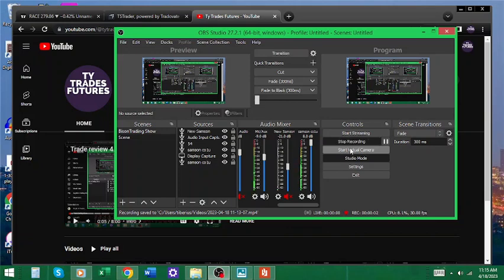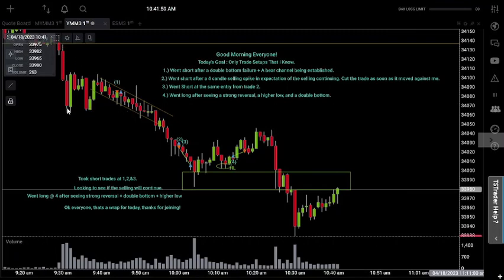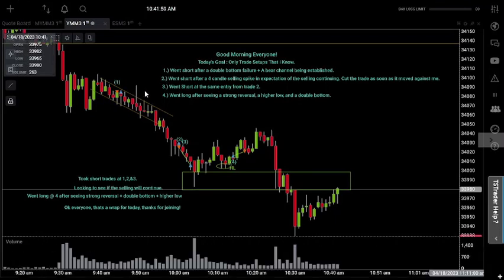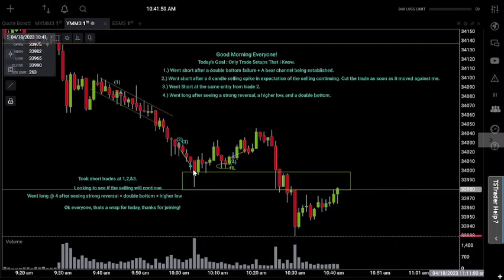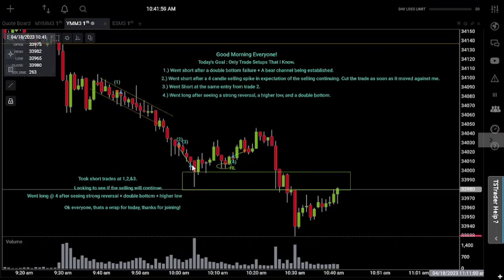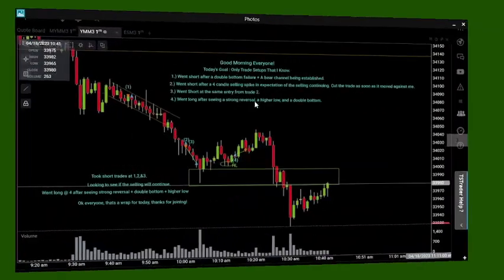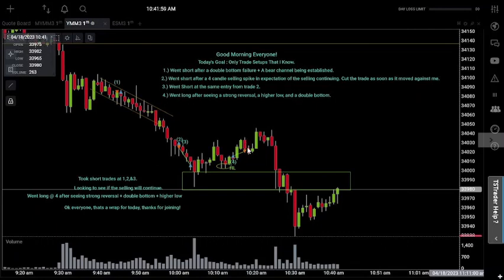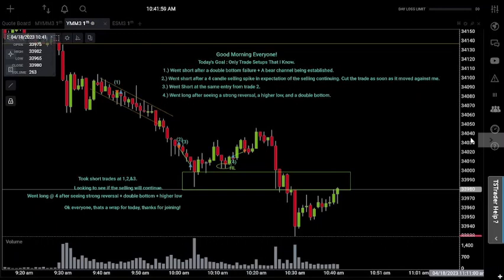Trade review Day#7 (YMM3) 4.18.2023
Hey everyone, The sellers were in control during today's session. Lets take a detailed look at the trades that I took today!

Chapters
00:00 - Intro
00:12 - My Gameplan for Today
01:15 -Trade 1 analysis
02:35 - Trade 2 Analysis
03:33 - Trade 3 Analysis
05:25 - Potential Trade Setup
06:11 - Why you should trust your analysis
06:40 - Final Thoughts